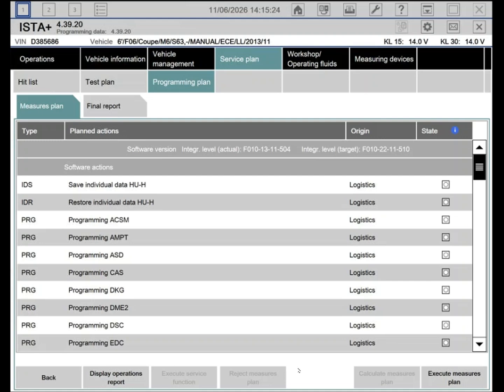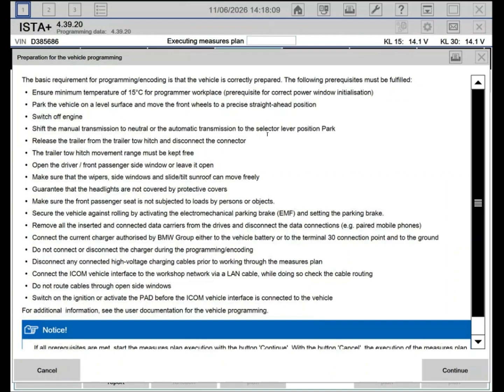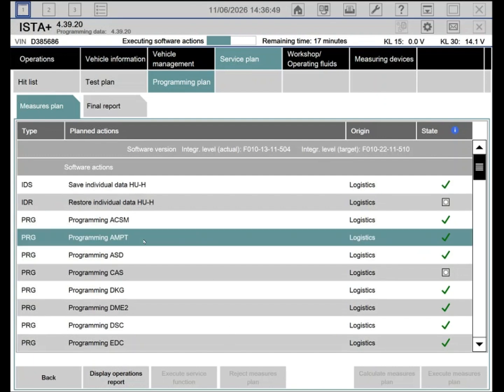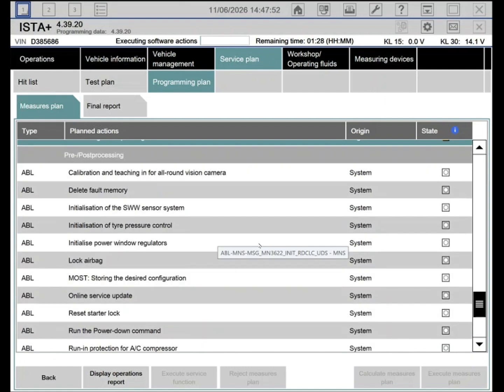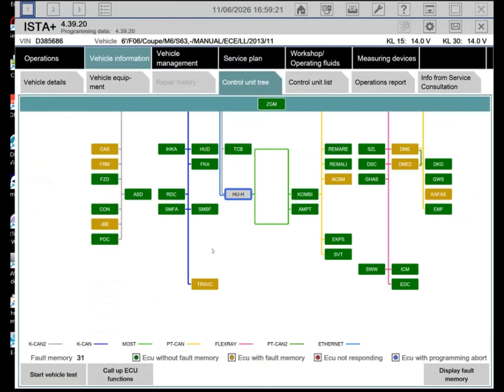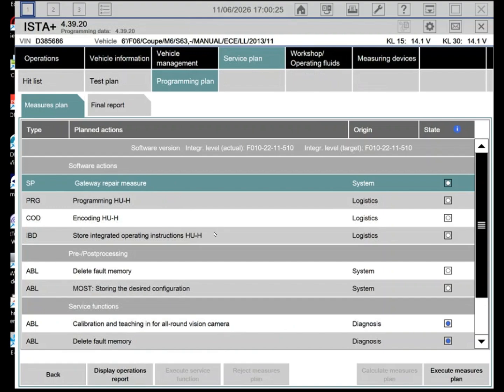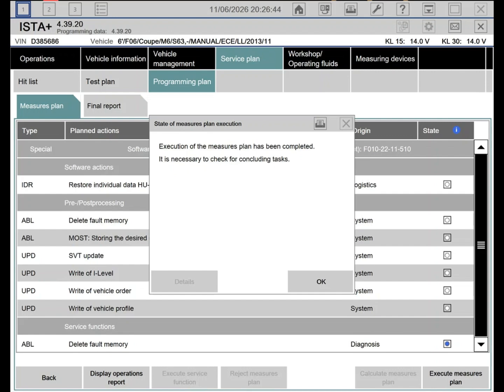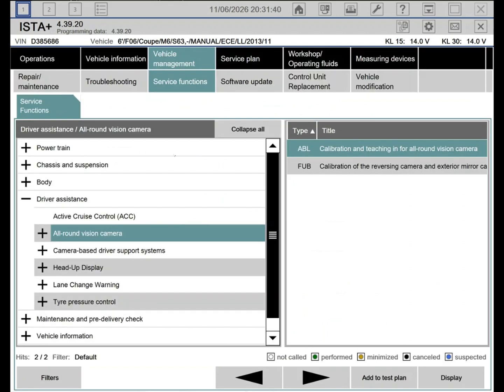BMW F06 New DME & NBT head unit Programming via Dhcp Modem.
This Job is to Program 2013 BMW F06 New DME & NBT head unit Programming via Dhcp internet Modem.